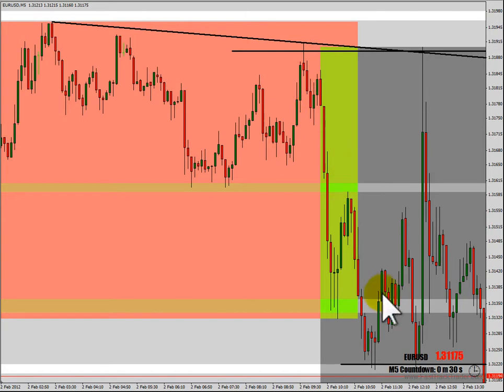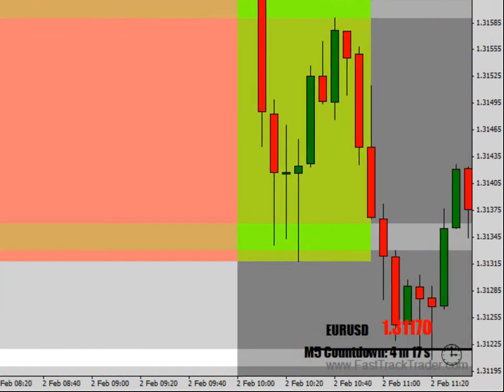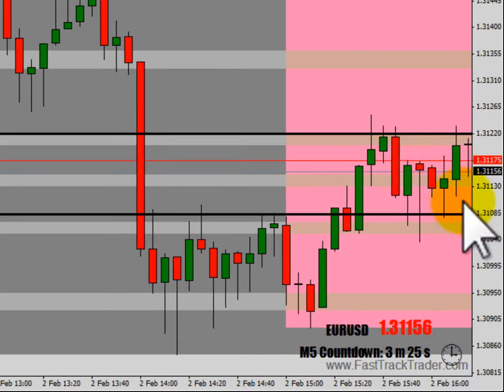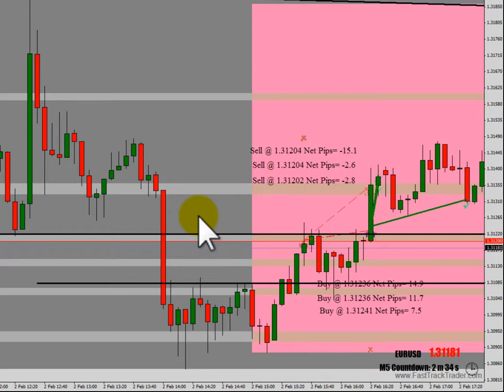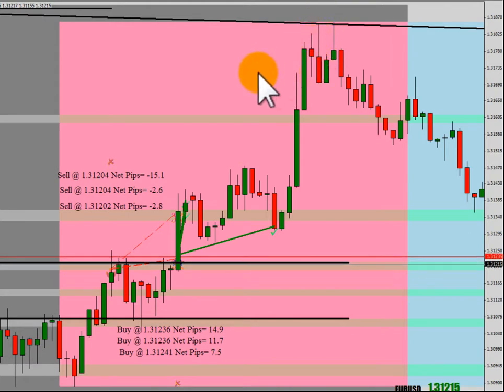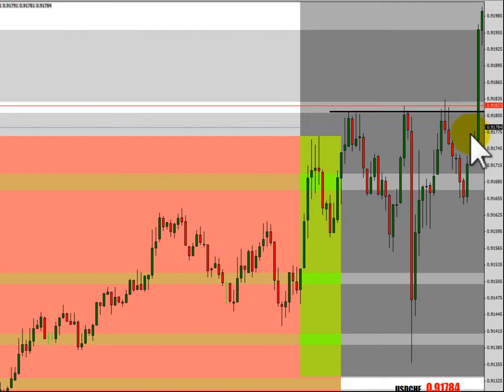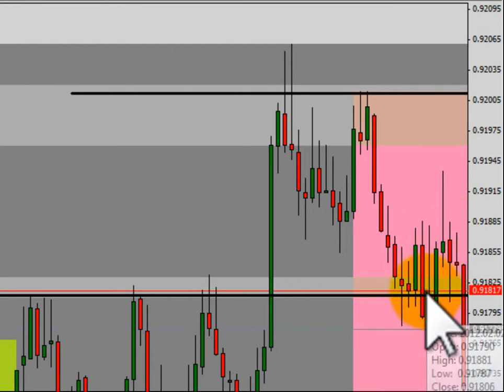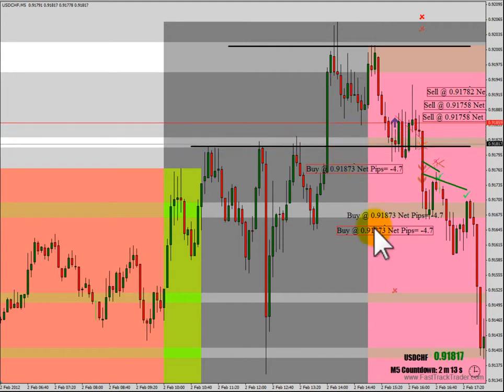2012 02 02 Market Review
Fast Track Trader Market Review - Price Action M5